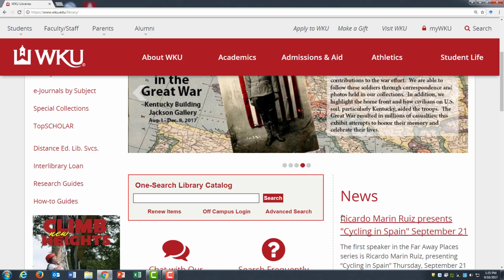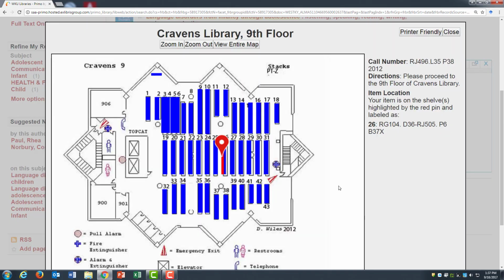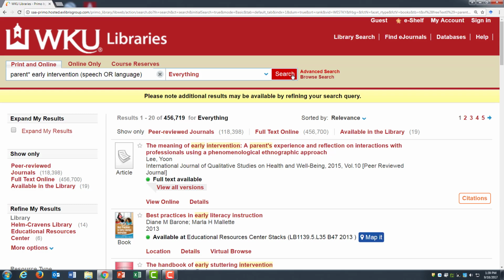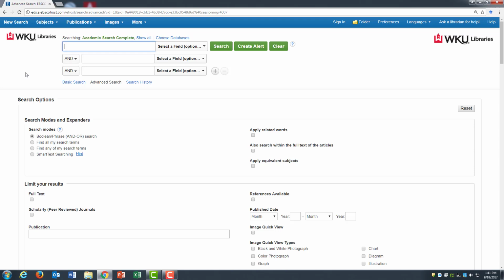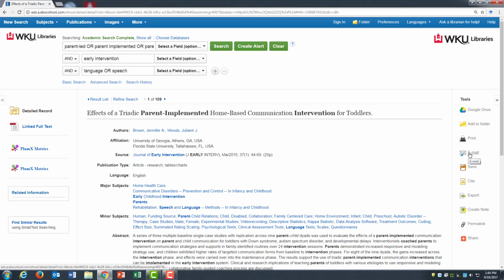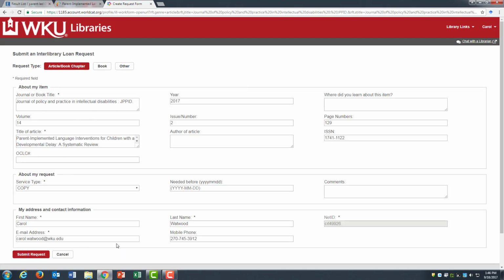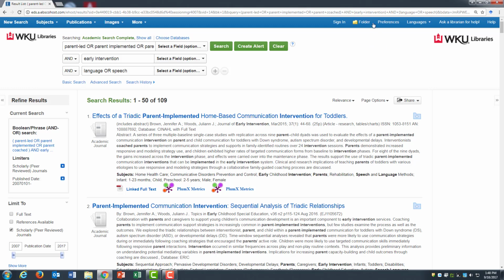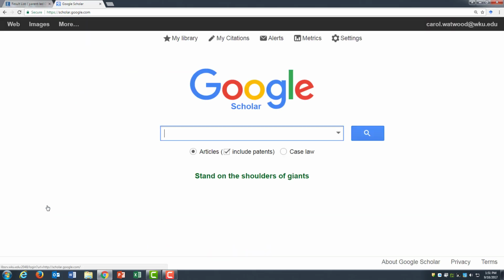SLP 501 Early Intervention